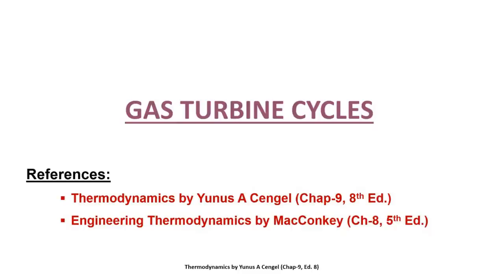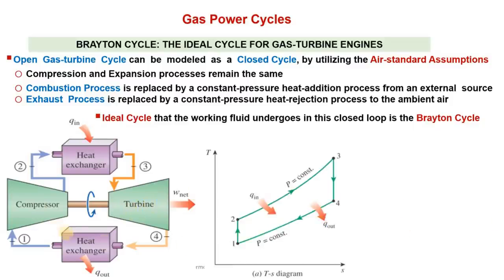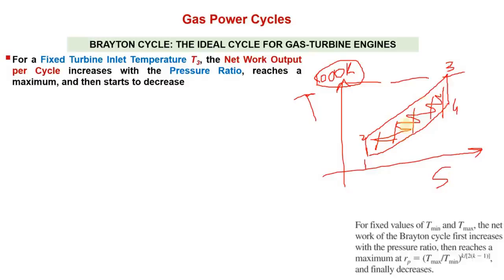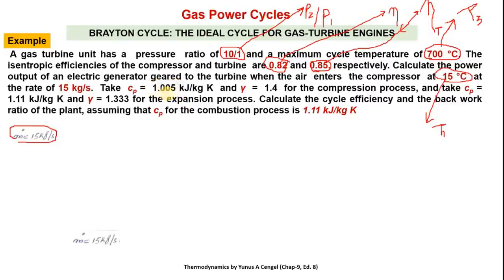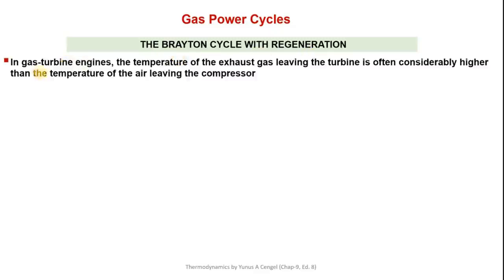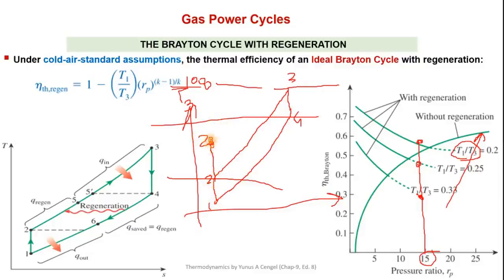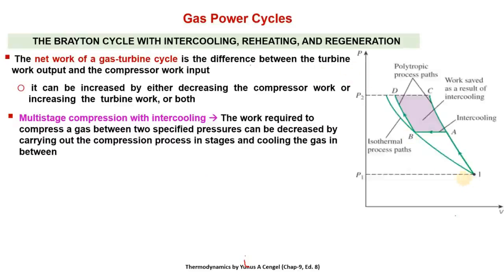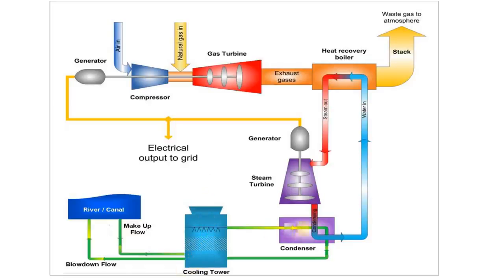27 June 2022